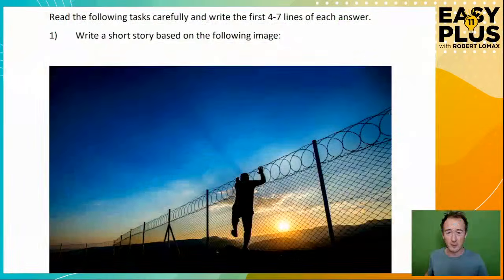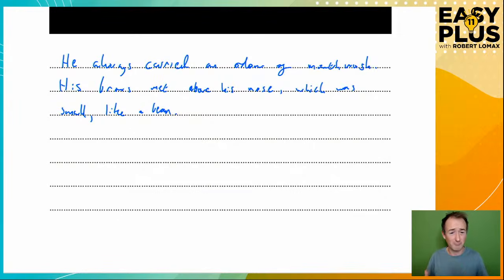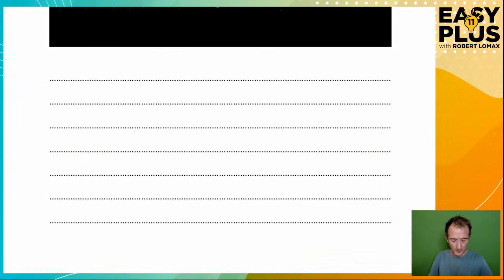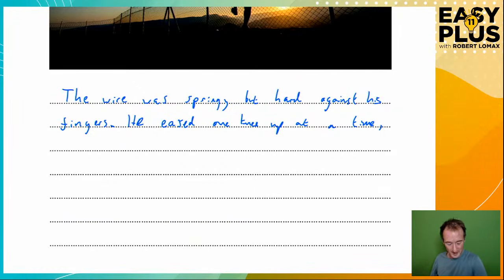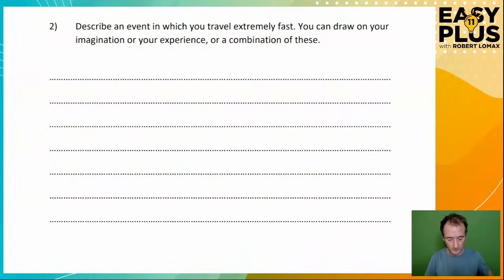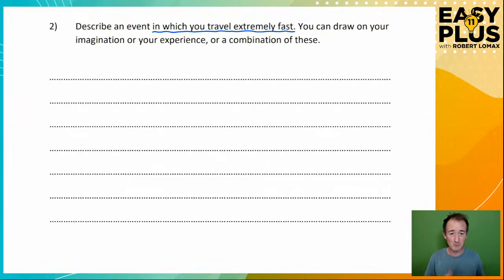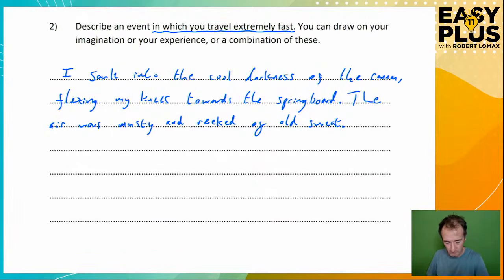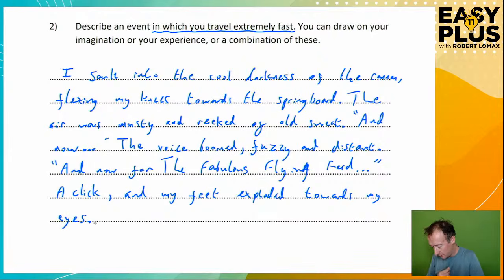11 Plus Creative Writing: Starting a Story | Easy 11 Plus LIVE 30